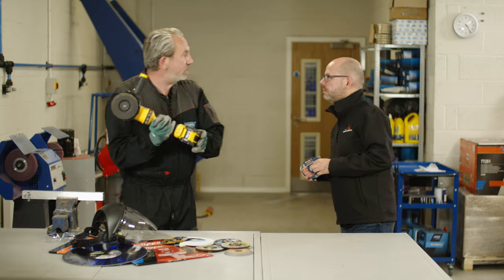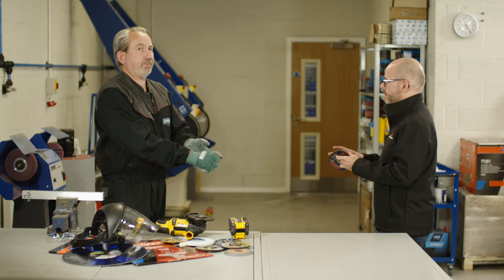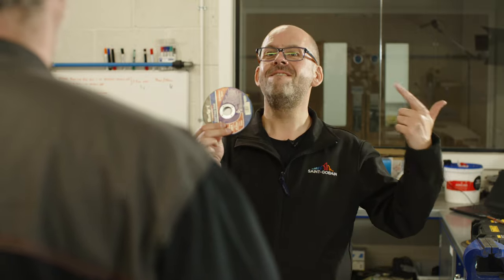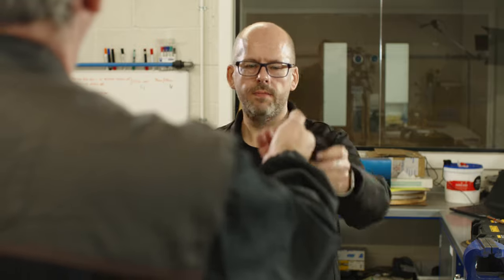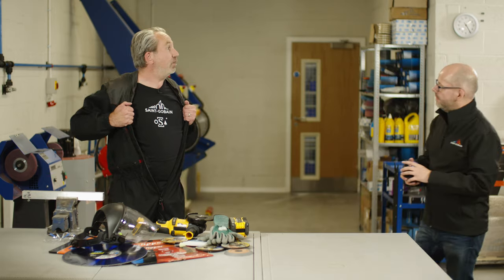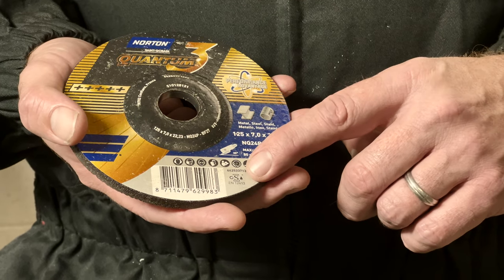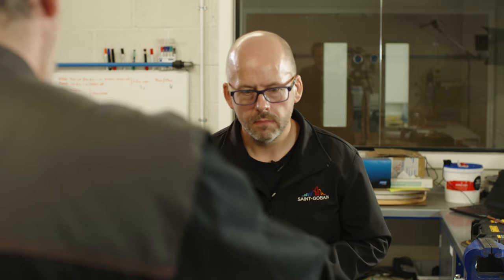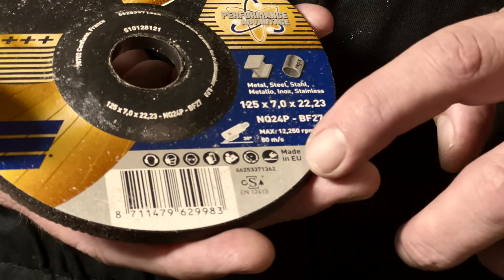What Abrasive Safety Means to Us!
At Saint-Gobain Abrasives, safety is our number one priority!

In this video our Abrasive expert Paul Gray is back to help you identify an oSa® (Organization for the Safety of Abrasives) certified product and what that means for your safety and the safety of those working around you.

When you choose a cutting or grinding abrasive from any Saint-Gobain brand, you can rest assured that it's been rigorously tested in accordance with the highest EN safety standards, offering peace of mind, maximum safety and full traceability.

Full testing procedures including burst speed, slide impact and loading, balance, tensile and even temperature testing (amongst others!) are vital in the production of safe abrasives and ensure our products leave our factories with the highest possible quality.

Discover more about the benefits of working with oSa-certified manufacturers like Saint-Gobain